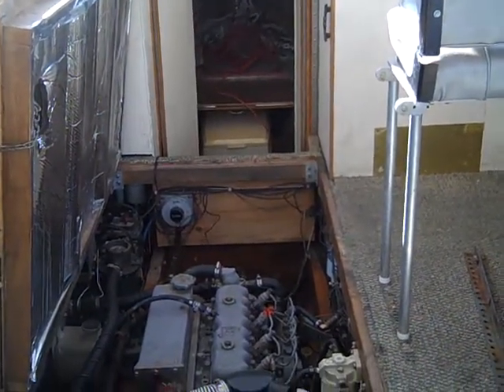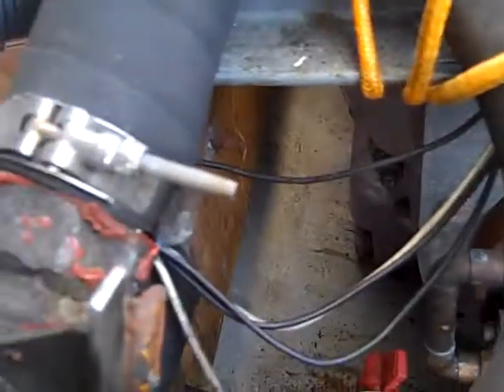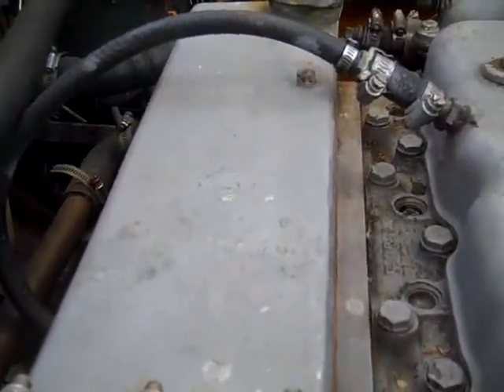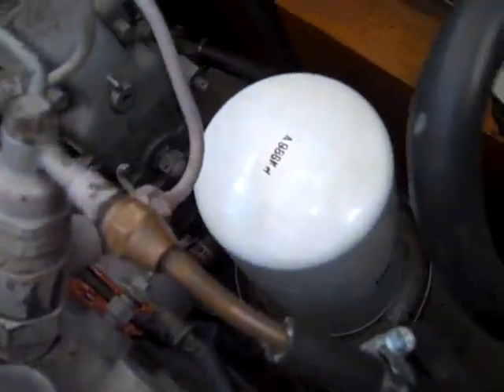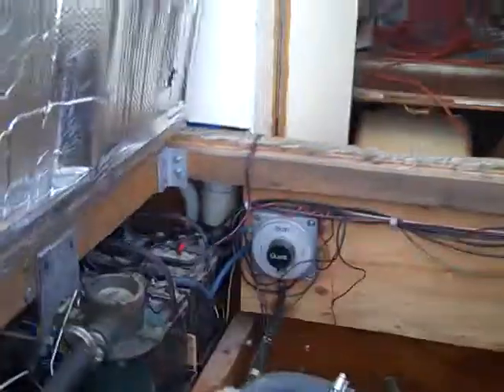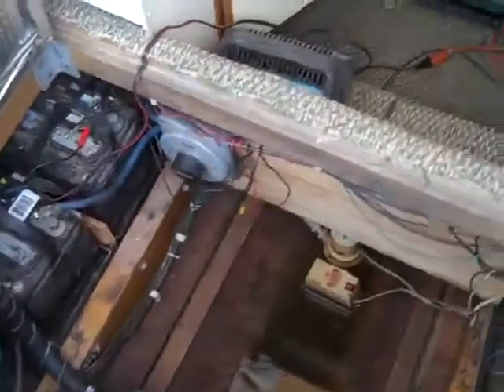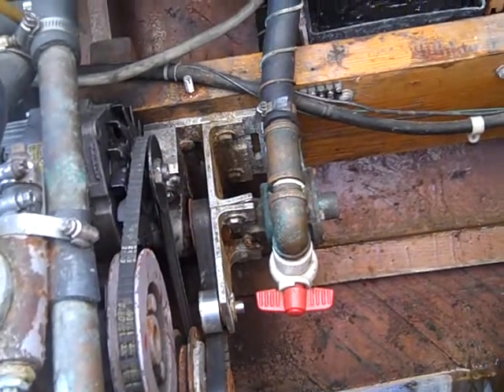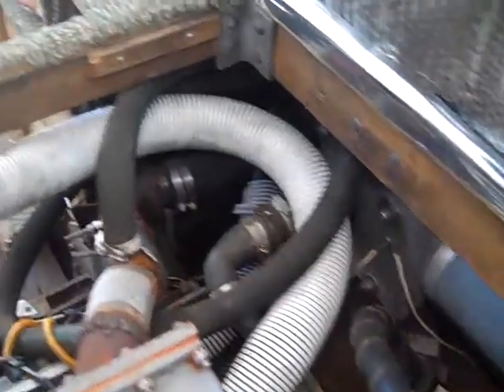Steamboat Willie Walk Through interior 2 12.8.2013